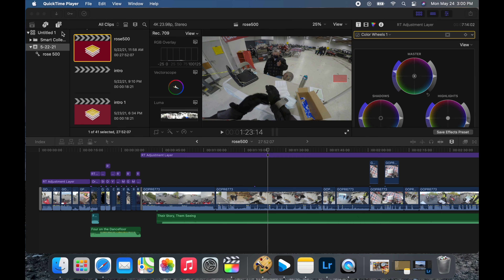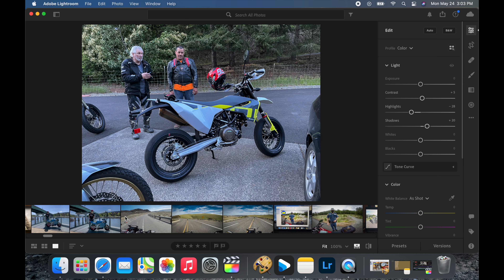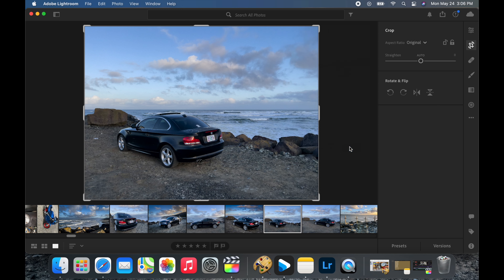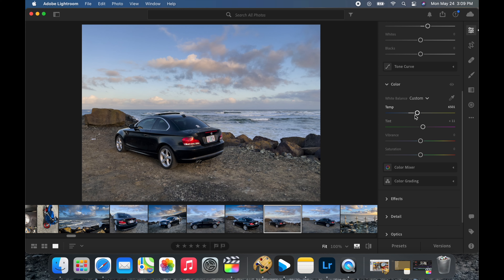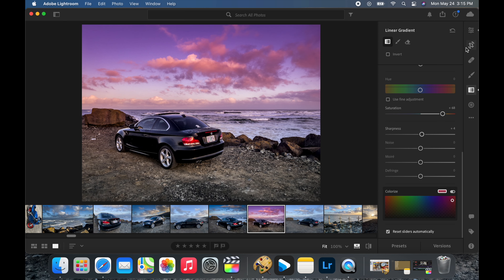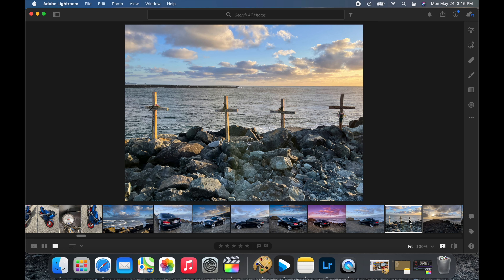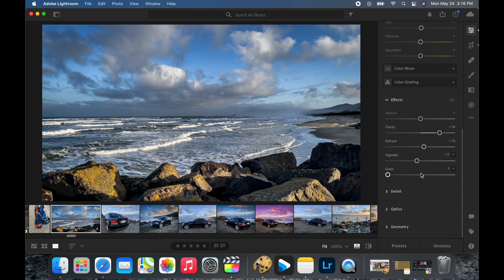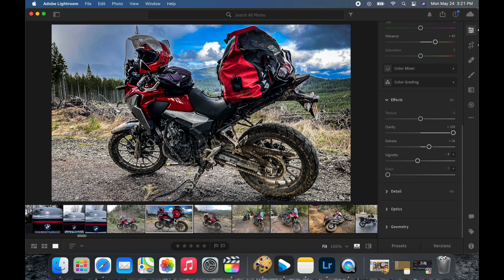LightRoom Editing Simple Editing Techniques | Oregon Motorcycle 2021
Showing you guys how I edit my photos and thumbnail for you tube in Light Room.

My gear…
MagSafe Mount
MagSafe charger
KemiMoto DryBag 50L
Alpinestars boots
Alpinestars winter gloves
Alpinestars summer gloves
Starbucks Instant Coffee
Slip On #1
Slip On #2
New USB Charger
Metal GoPro Mount
GoPro 8 battery cover
3.5mm cable
Waterproof socks
Brake/clutch levers
Camping stove
Ultra lightweight tent
Led Aux. lights
Radiator guard
Air compressor
Tire plug kit
Hand guards
Heated grips
Com system
Folding shovel
Phone holder

Filmed on my GoPro Hero 5 and iPhone 12 Pro Max.